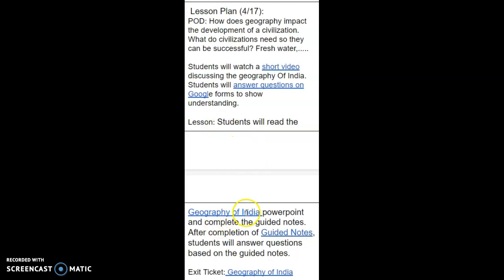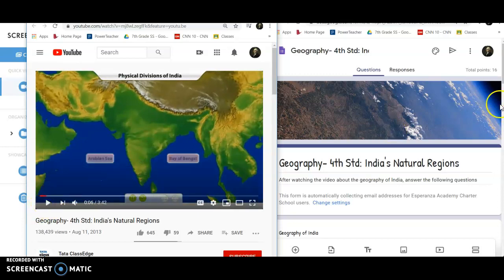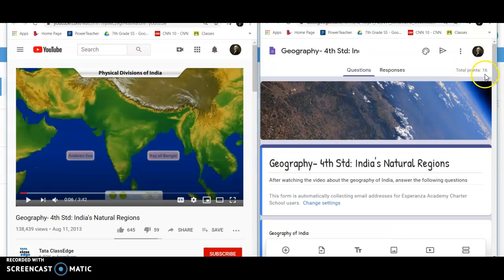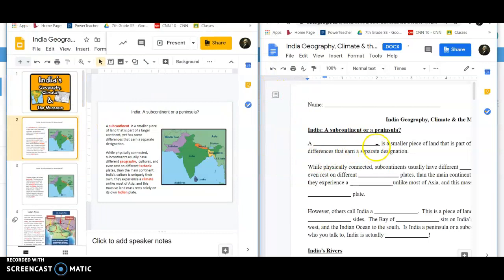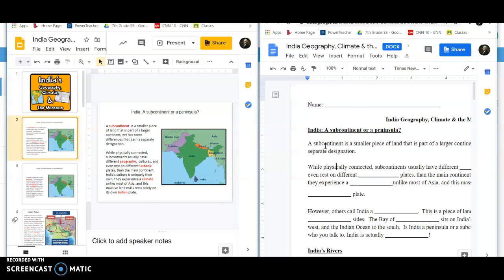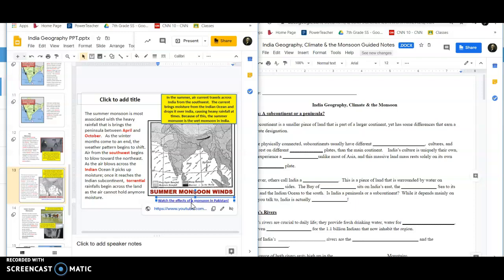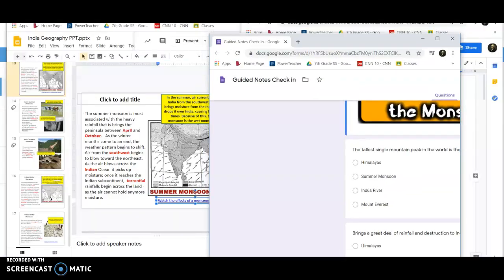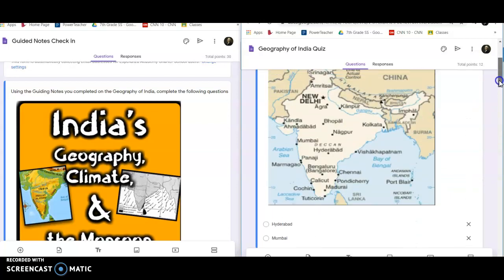Geography of India